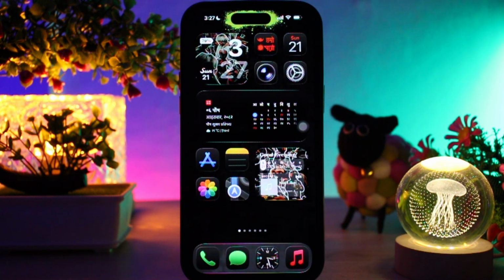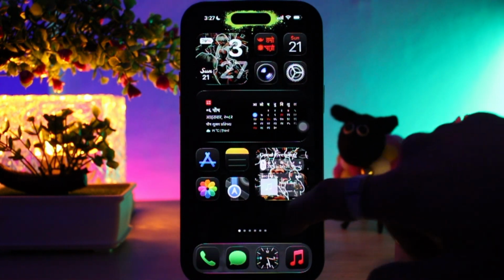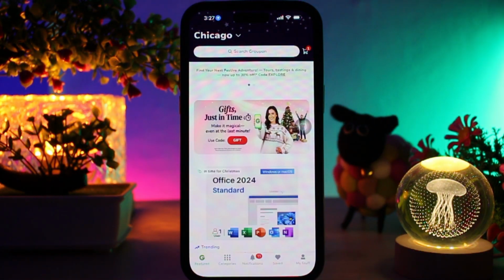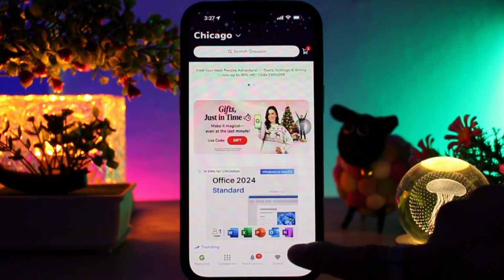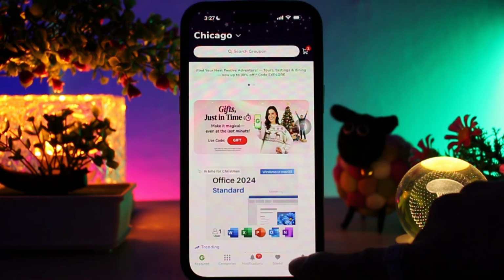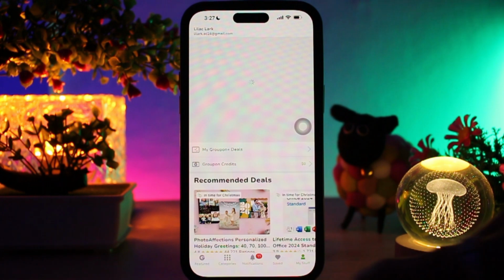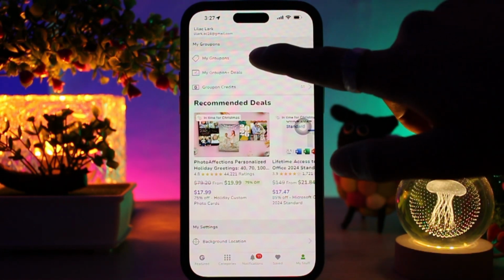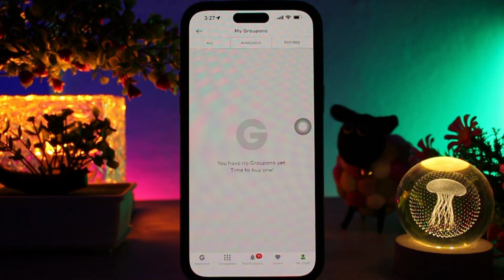Cancel Groupon Purchase on App & Website - Here's How - 2026